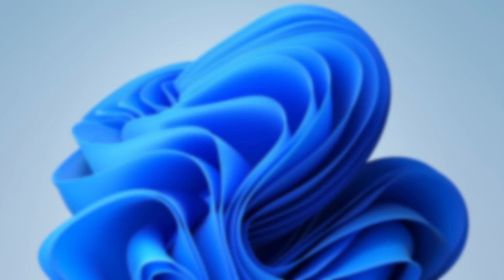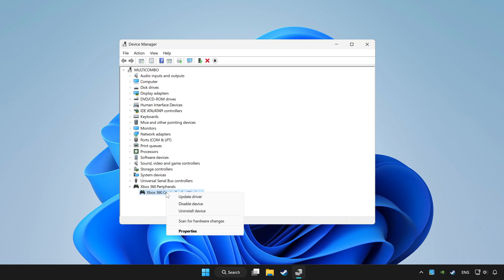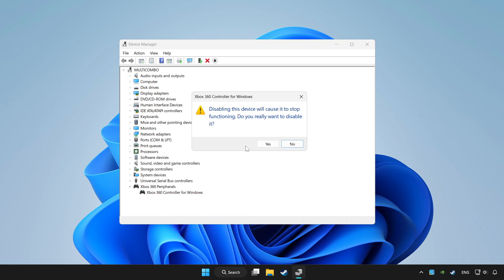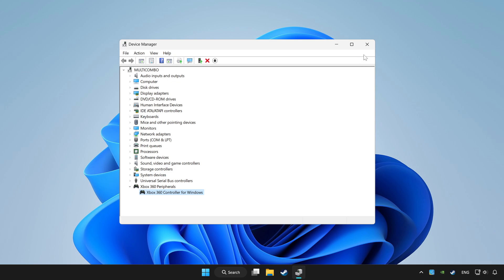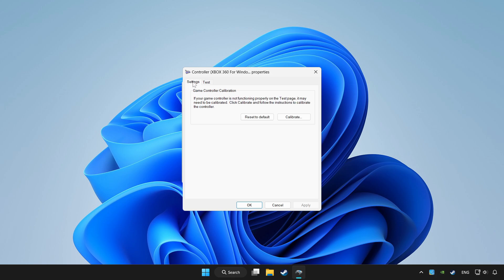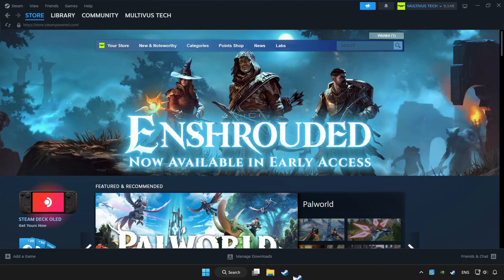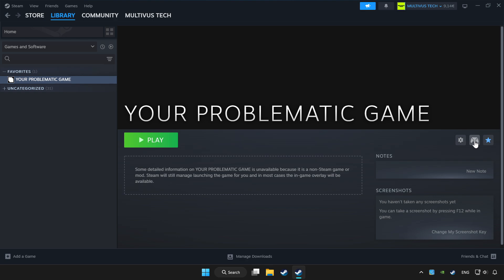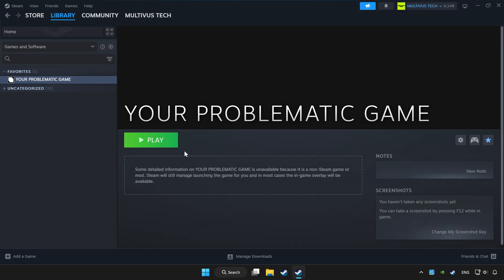FIX FIFA 23 Controller/Gamepad Not Working on PC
I'm going to show How to FIX FIFA 23 Controller/Gamepad Not Working on PC